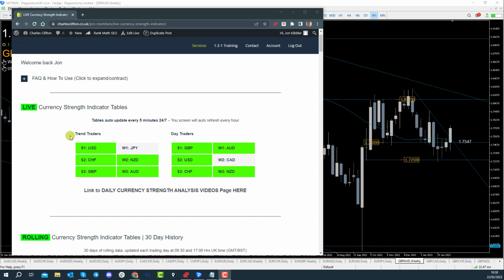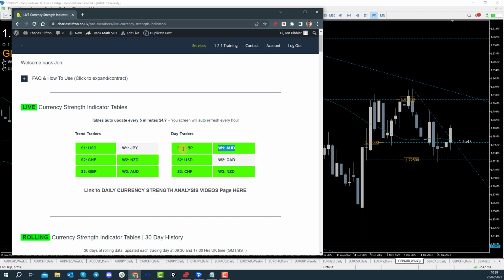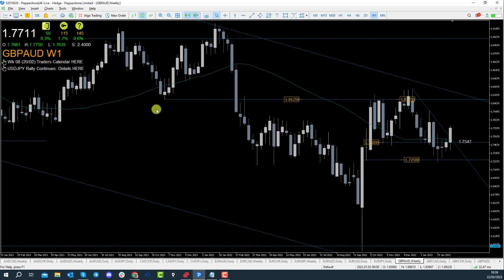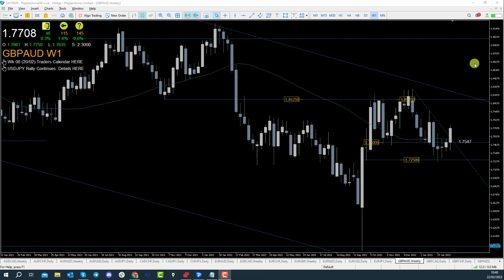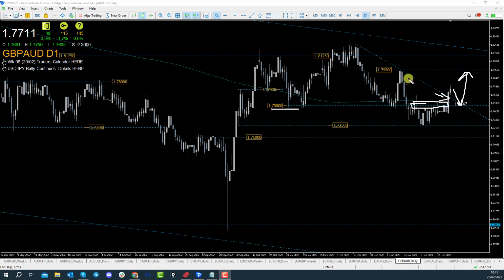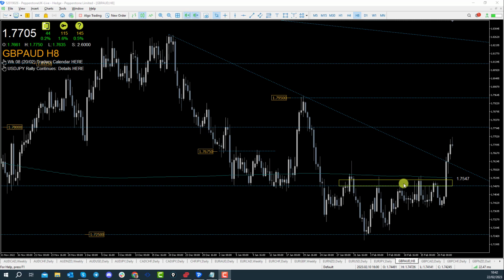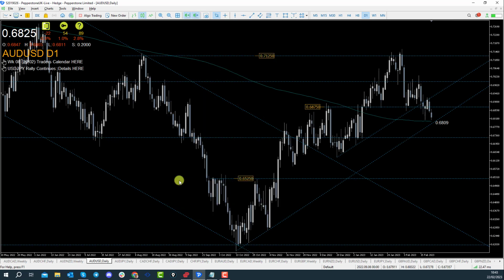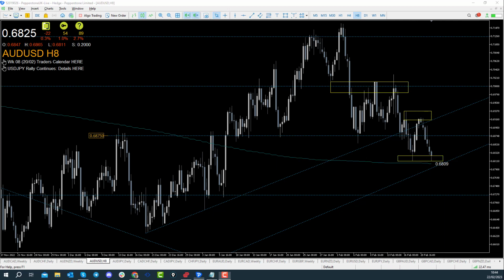How To Find A Trending Forex Pair | GBPAUD | Currency Strength Indicator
Today's forex pairs of interest are

Time Stamp
Intro 0:00
GBPAUD 1:50
AUDUSD 5:56